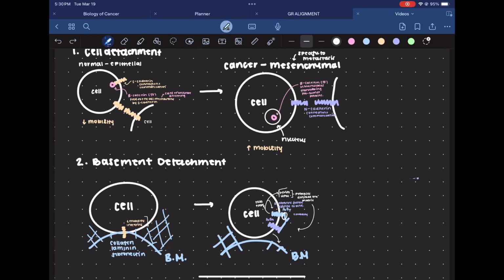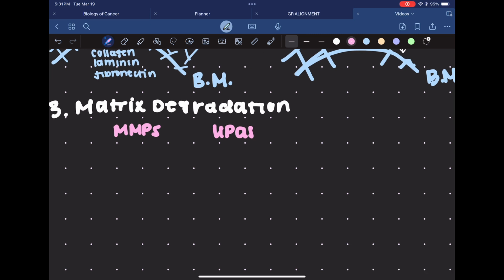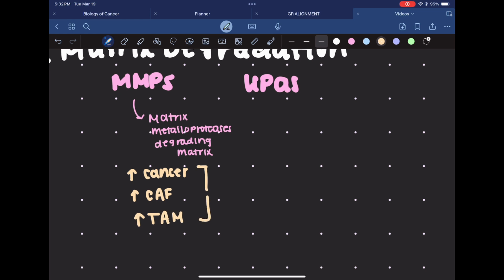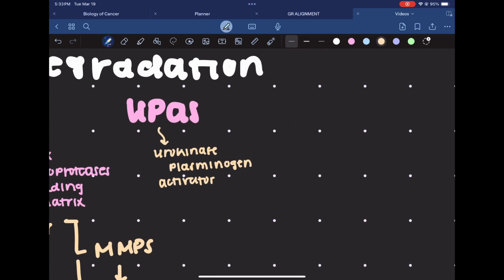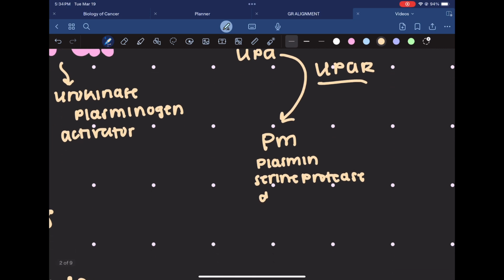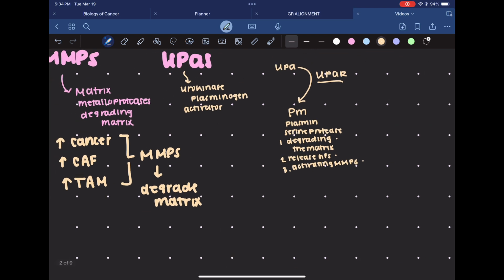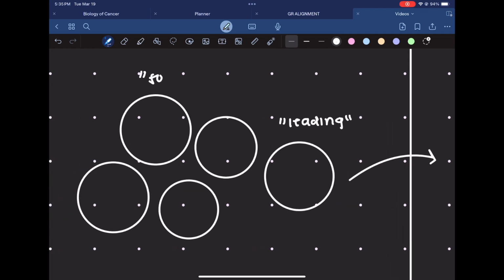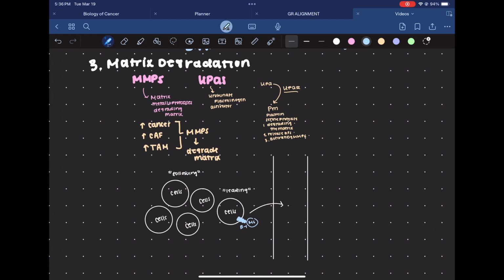Metastasis Pt. 3 - Matrix Degradation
In the third video of the metastasis series, we discuss how cancer cells are able to degrade the extracellular matrix using MMPs and plasmin.